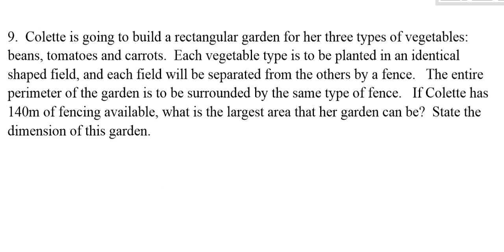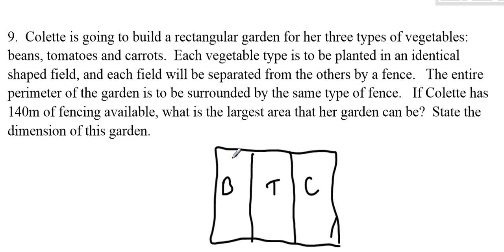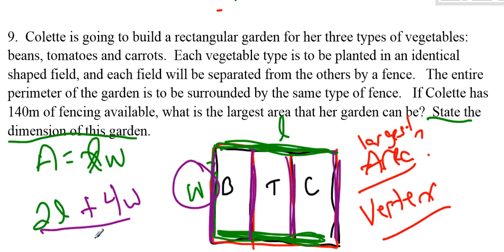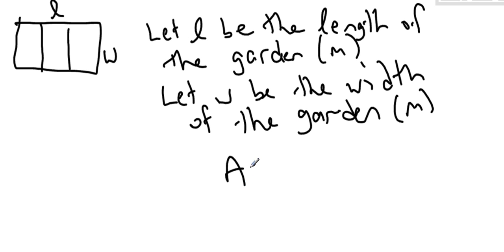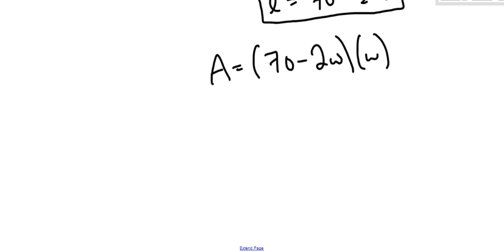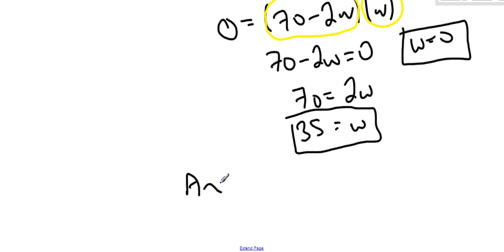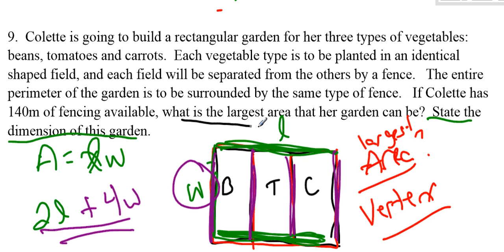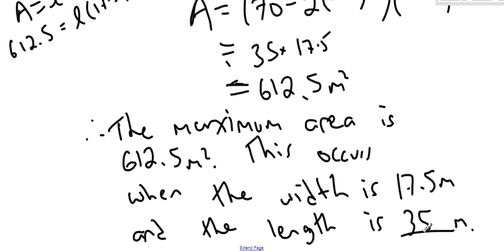v.21 Quadratic Relations Word Problems (NO Equation)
Three conjoining rectangles must be the same size and separated/surrounded by fencing of a particular length.